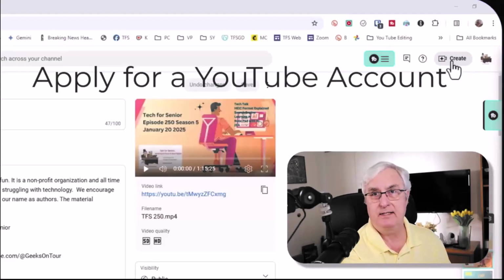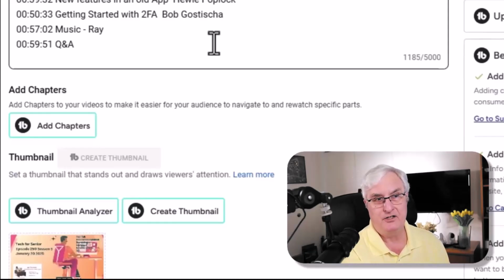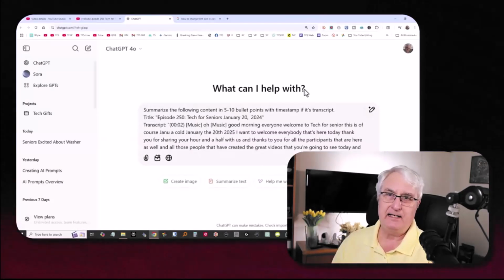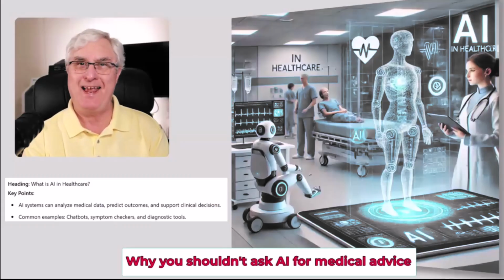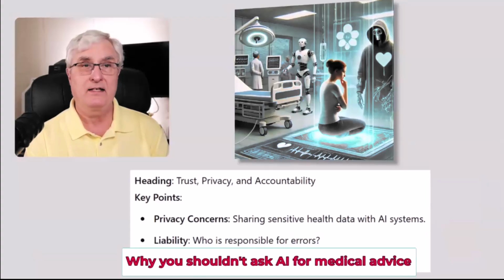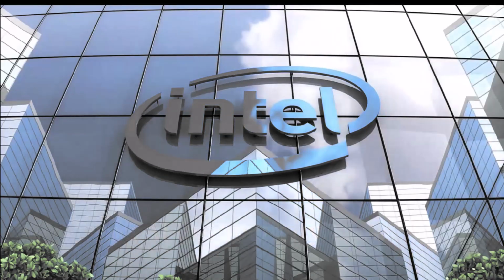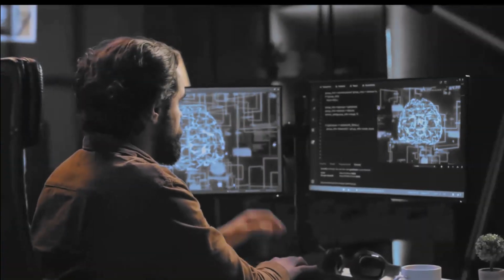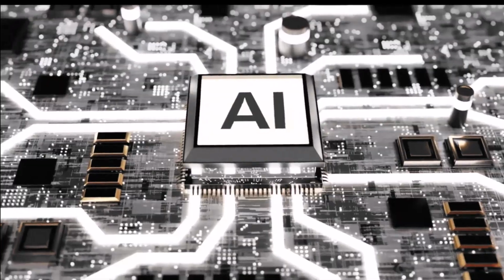Tech for Senior Educational Series 246A December 8 2025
Chapters
00:00 Mastering the YouTube Search  Ron Brown
18:29 Don't ask AI for Medical Advice  Ron Brown MD
23:42 AI CPU's  Bill James